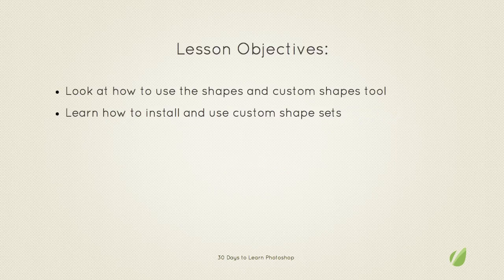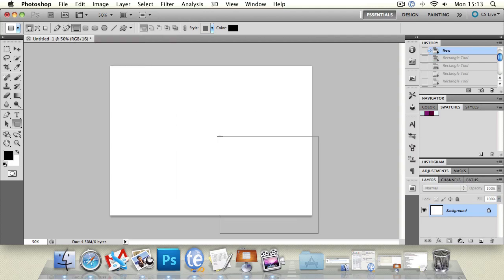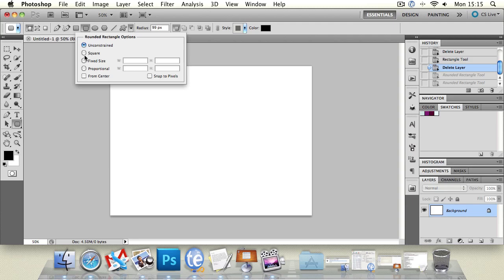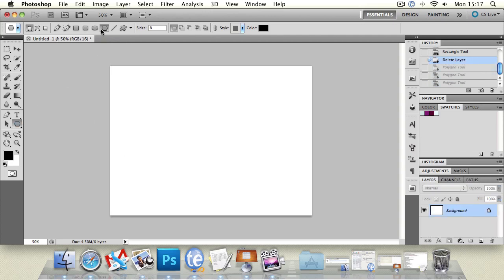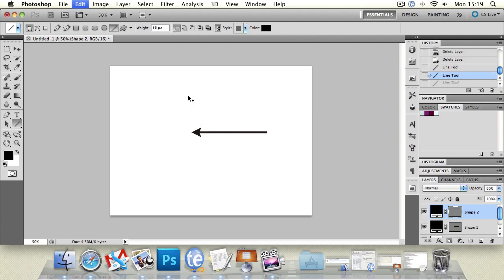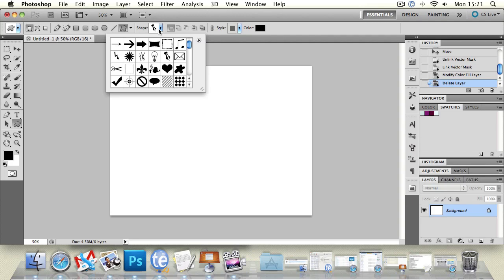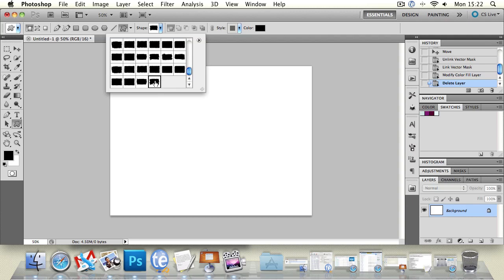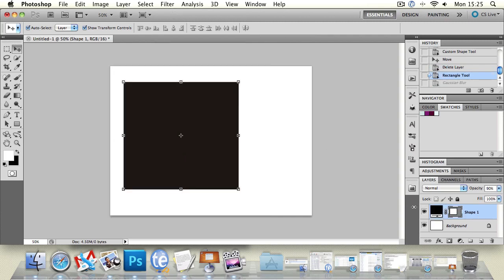Şekil Araçları (Custom Shapes)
Bugün şekil araçlarını kullanarak belirli tabakalar üzerinde çeşitli işlemler yapacağız.